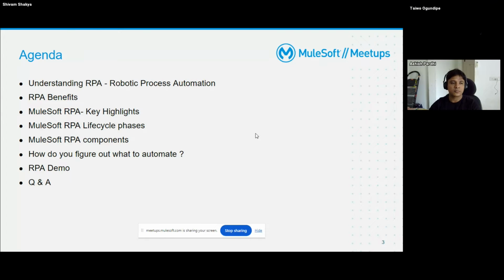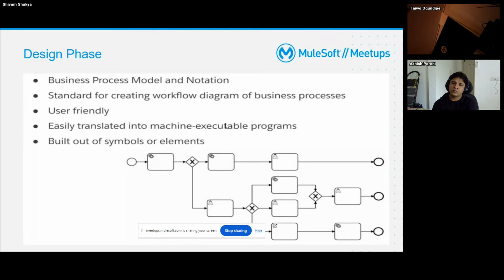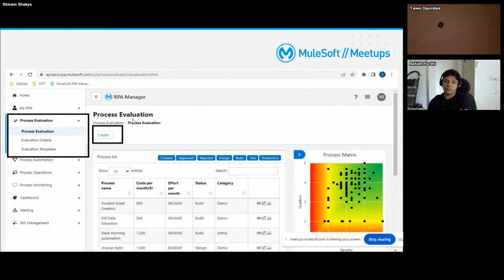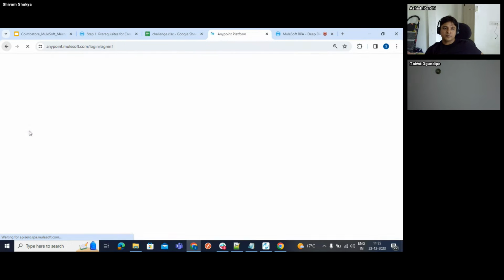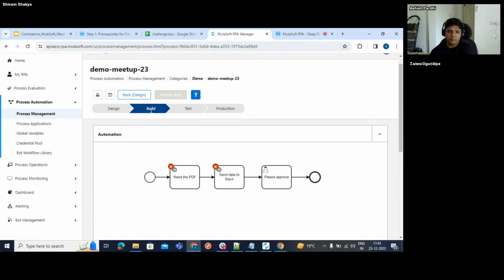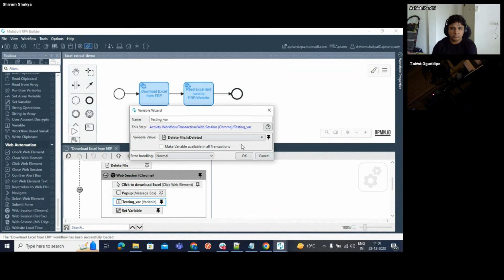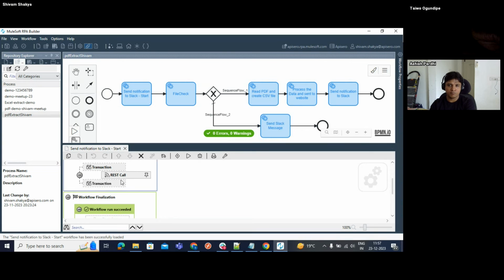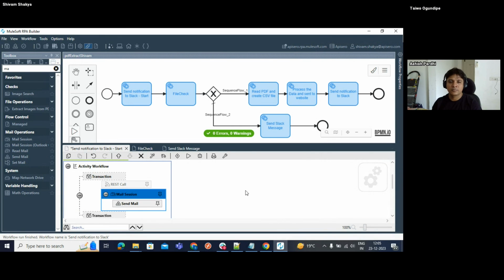Meetup #35: MuleSoft RPA Deep Dive | Robotic Process Automation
In this session speaker walked us through below topics:
- MuleSoft RPA Lifecycle
- How to read PDF file?
- How to push data into a website?
- How to send Email Notification?
- How to send Slack Notification?
- How to handle error?